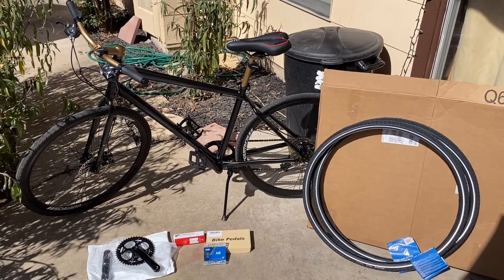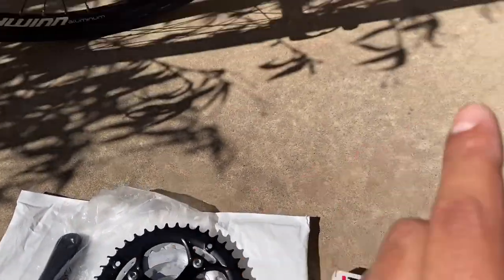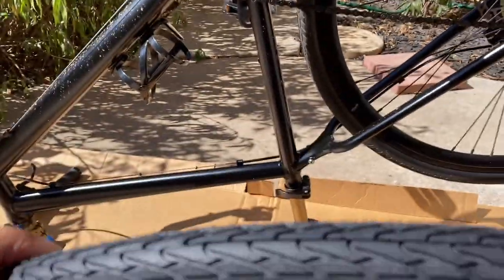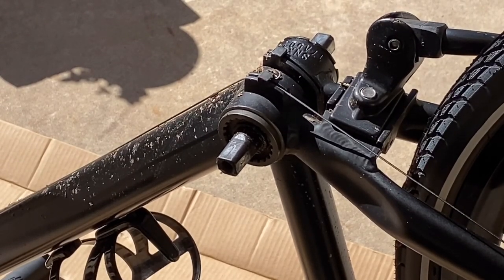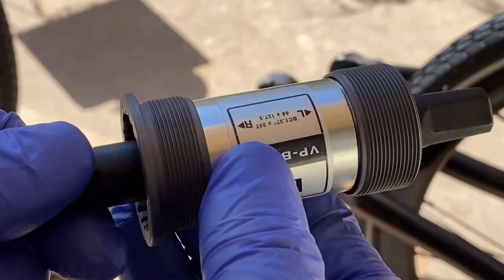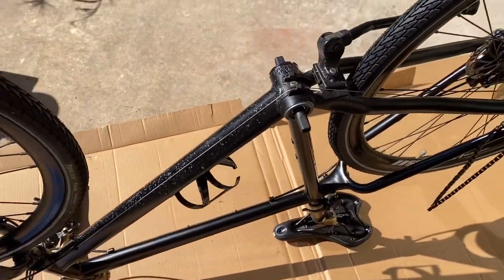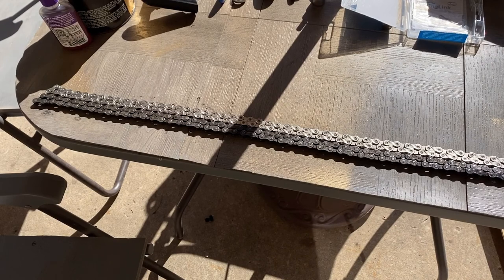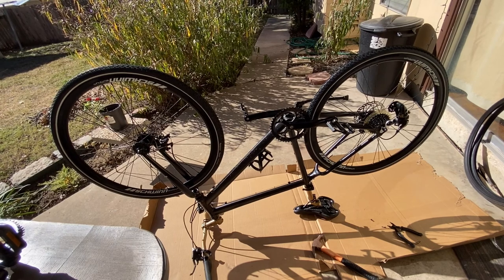Schwinn Hybrid Circuit Upgrades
Hello everyone hope to find you well. Just want to share a video with me adding a few more upgrades to my Schwinn Hybrid Circuit 700c bike.

Bike Chain
Panaracer Tires
VP Bottom Bracket